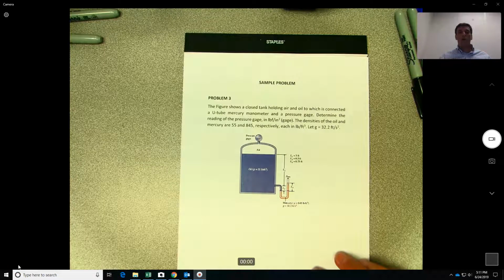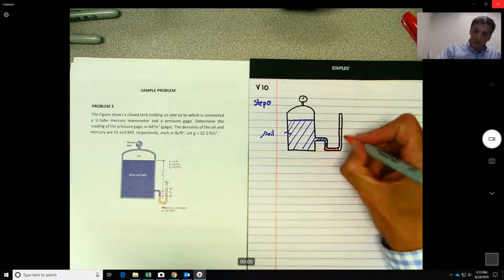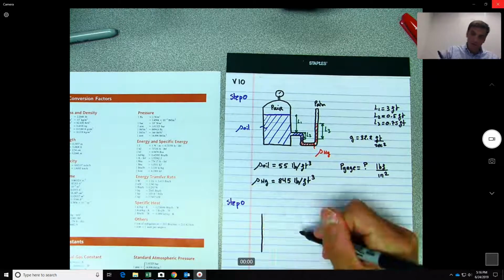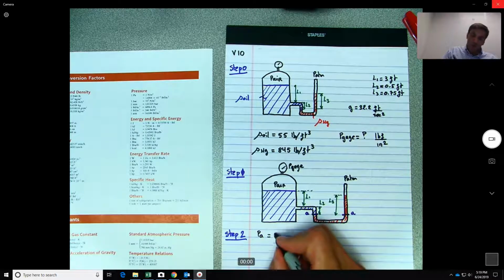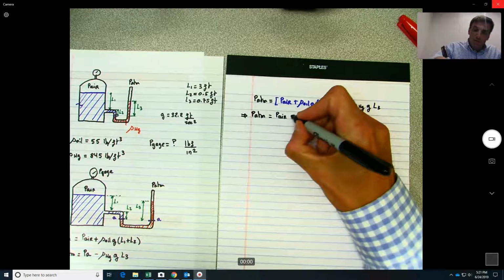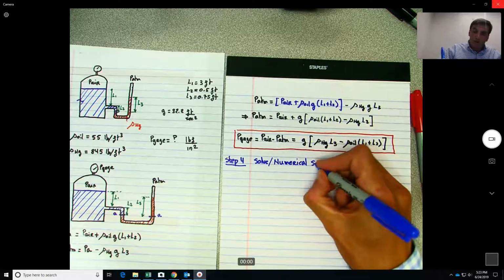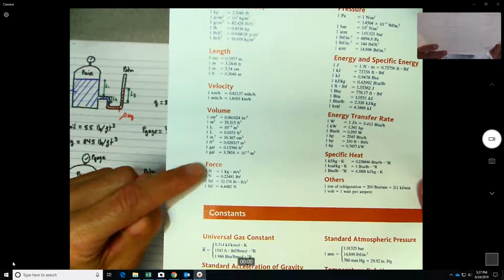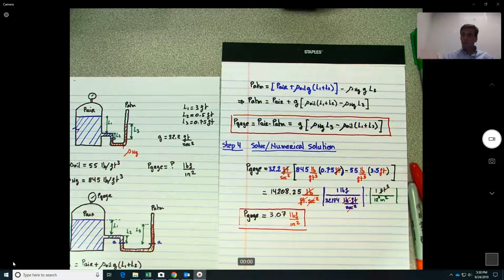Thermodynamics Video 10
Problem 3: Tank-Manometer